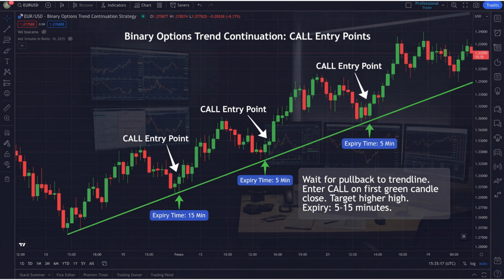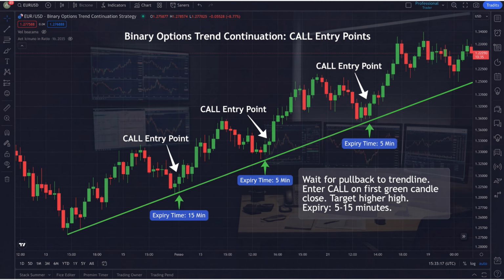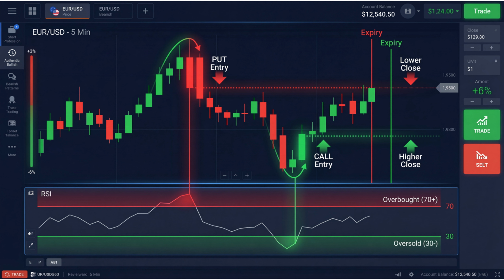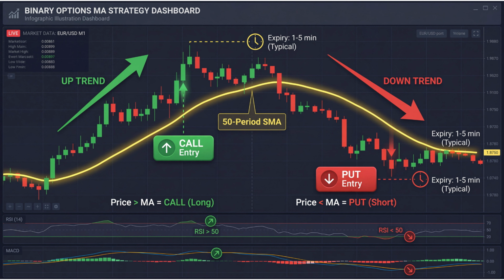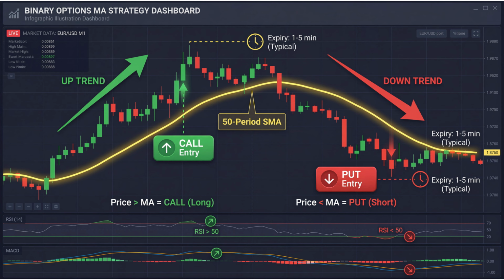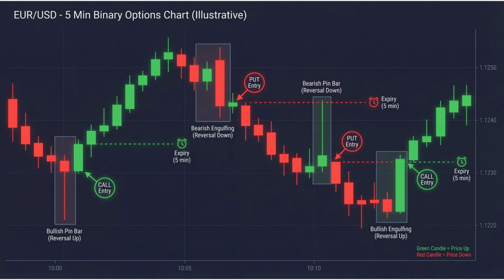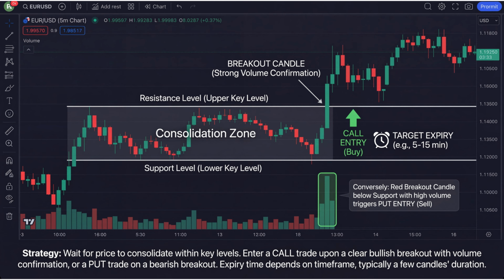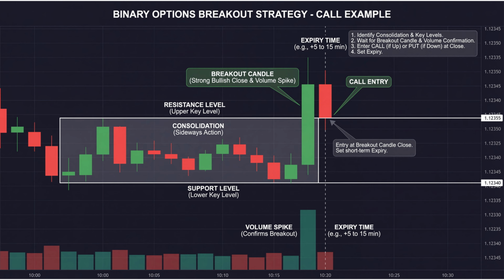How to Trade Binary Options Profitably: Proven Strategies for Beginners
Welcome to Financial Freedom FX – your ultimate destination for Forex education and smart money trading strategies.

In this video, Learn how to trade binary options using proven, high-probability strategies based on real market behavior. This educational guide covers trend continuation, support and resistance, breakouts, RSI confirmation, moving averages, and price action patterns. Perfect for beginners and intermediate traders looking to improve trade execution, entry timing, and expiry selection.

📲 Follow Financial Freedom FX on Instagram & Telegram for updates